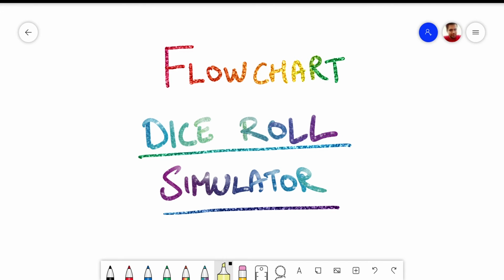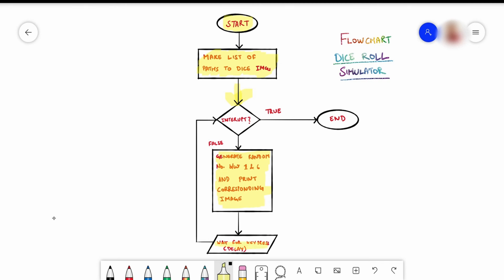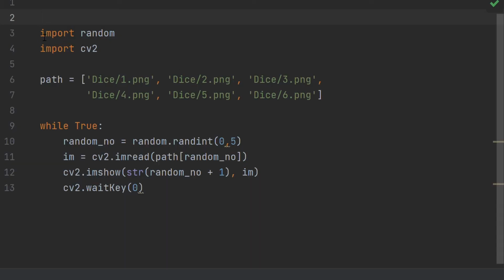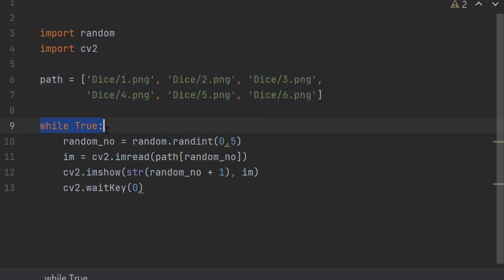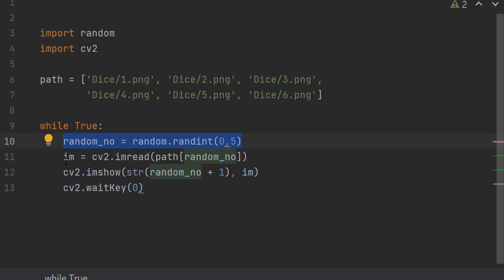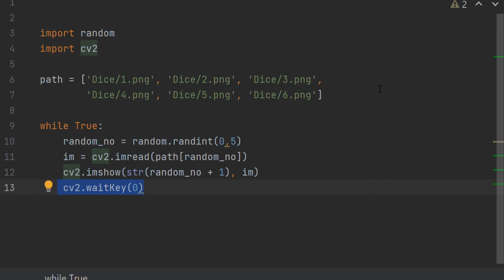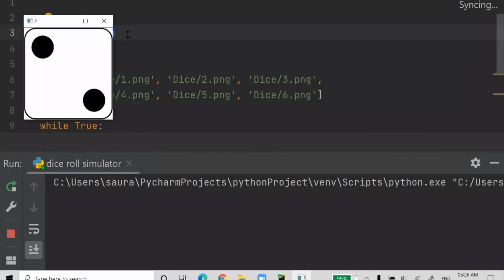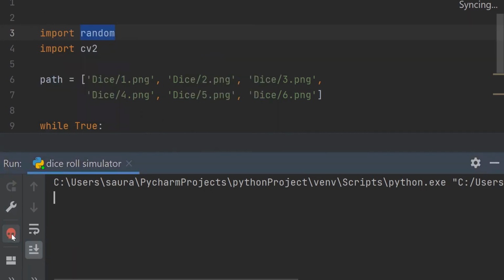Learn to build Dice Roll Simulator in less than 3 mins | Python Project | Code | Flowchart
This video covers code for Dice Roll Simulator in python along with flowchart.

Additional Libraries used:
1. random
2. cv2